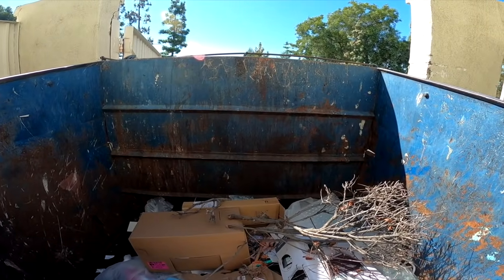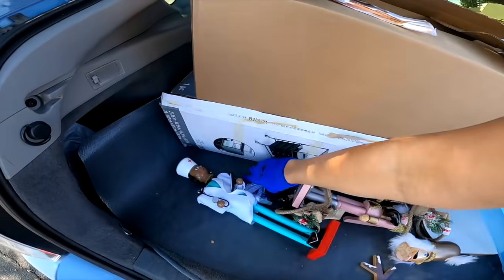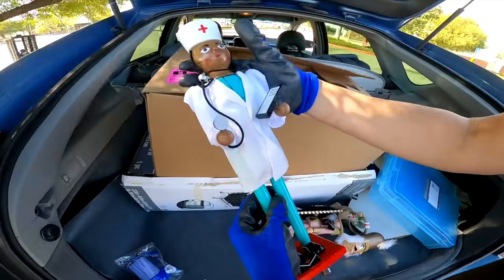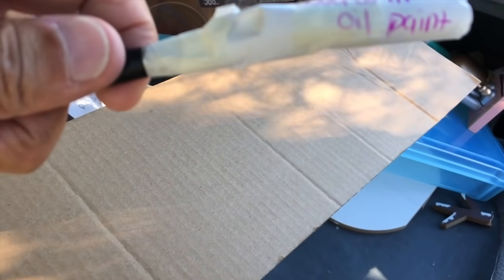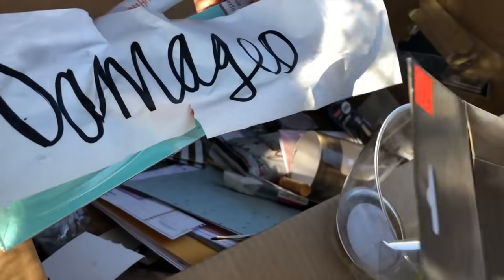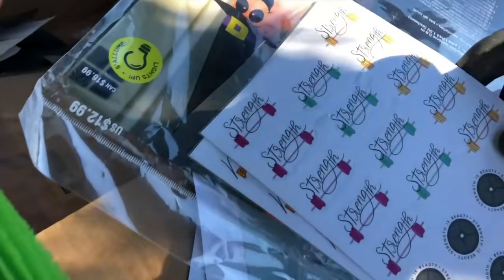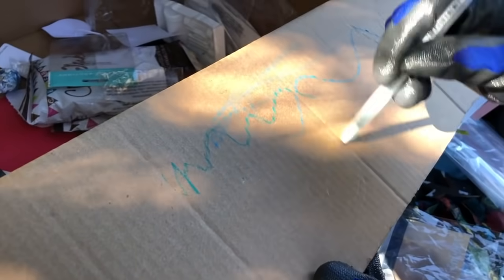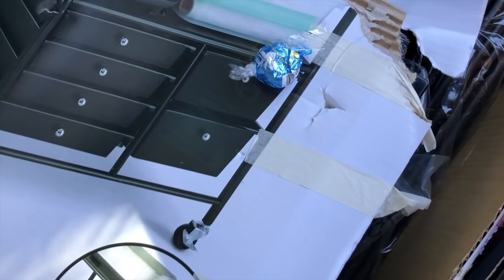Dumpster Diving- What did the Store put in these boxes? I Can't wait to find out!